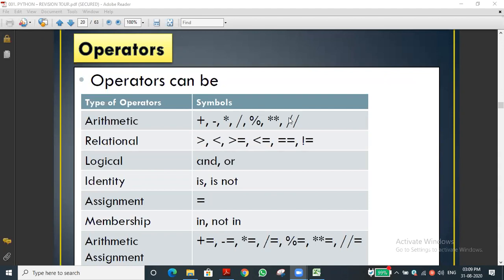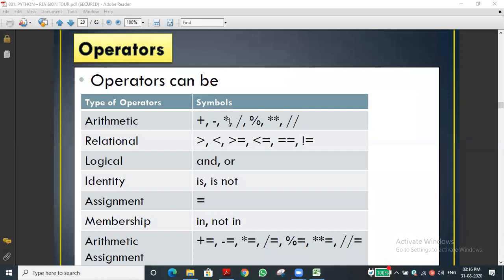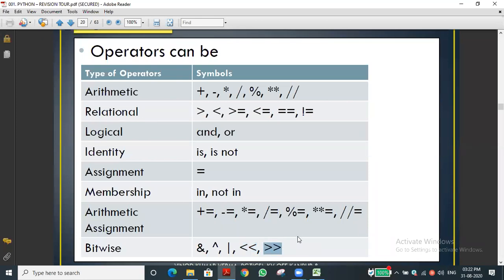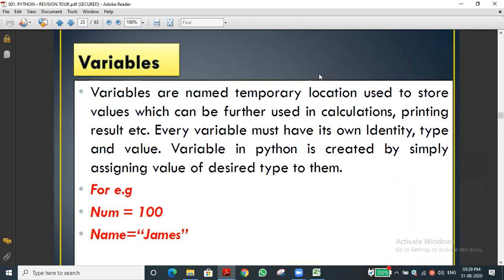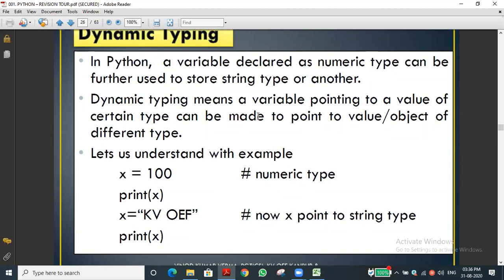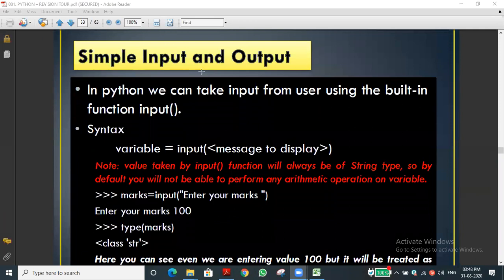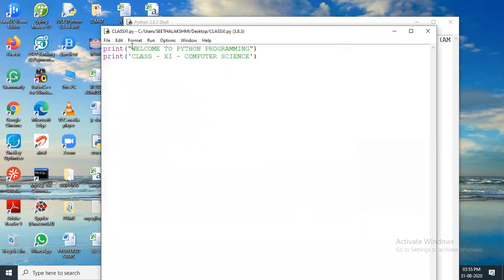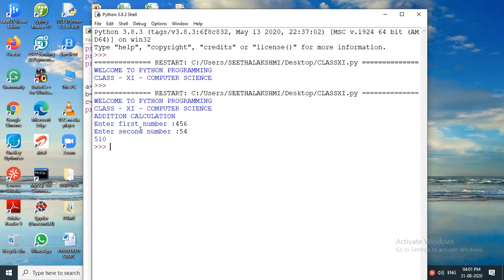CH-7- PYTHON FUNDAMENTALS-2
CLASS ON 31/8/20 FOR CLASS XI.